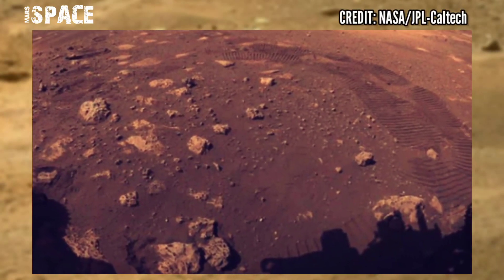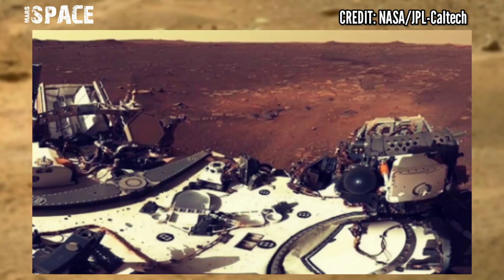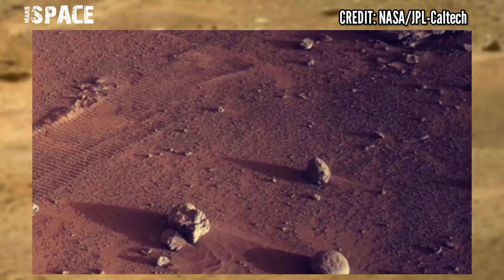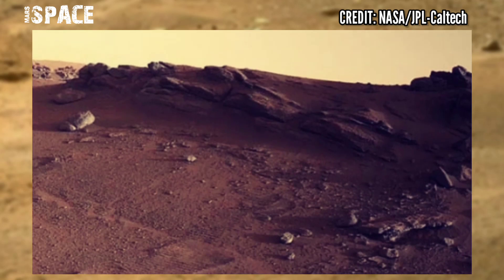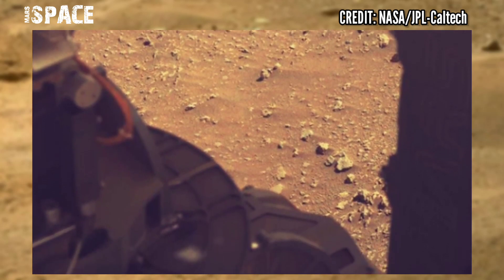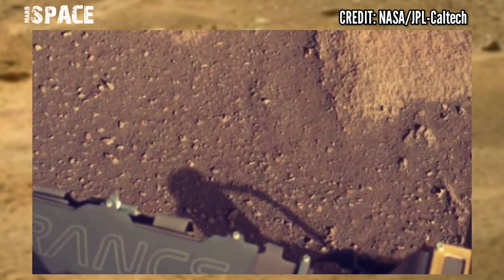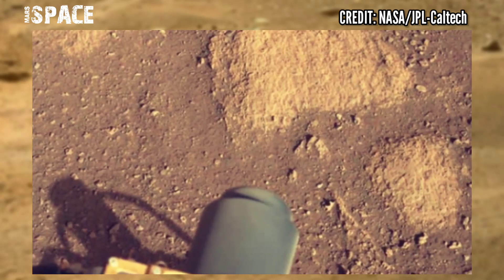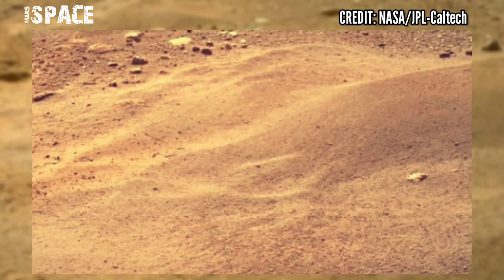Rover Released the most Fascinating 4k Stunning Video Footages of Mars Surface: Mars News Video